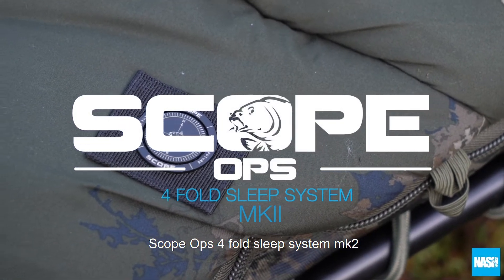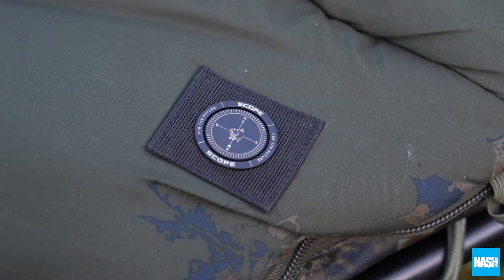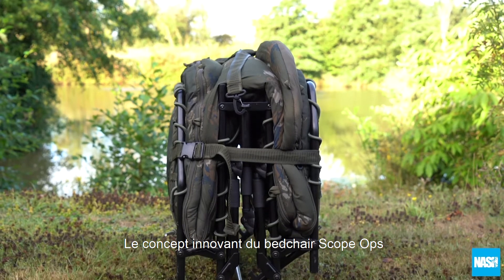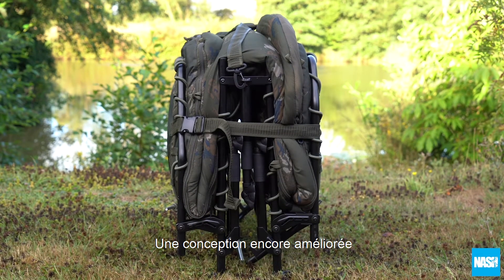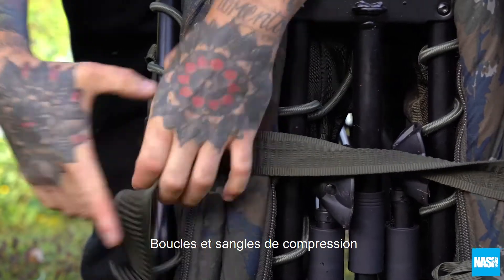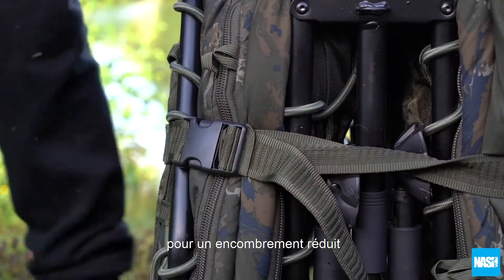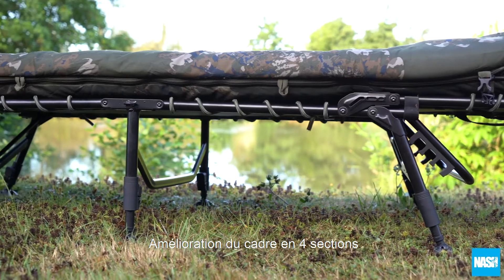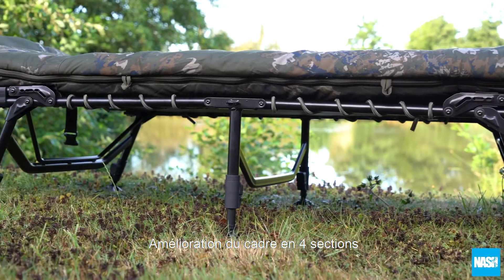NASH SCOPE 4 FOLD SLEEP SYSTEM MKII T3796